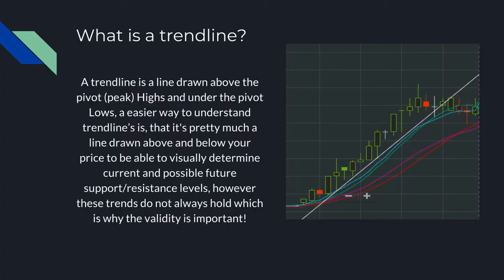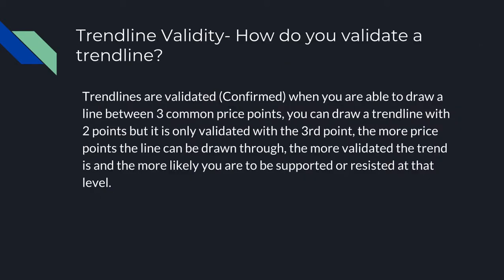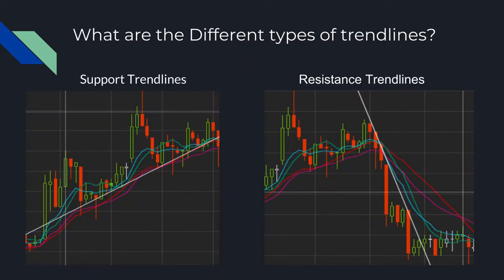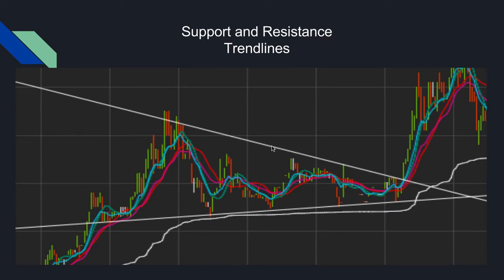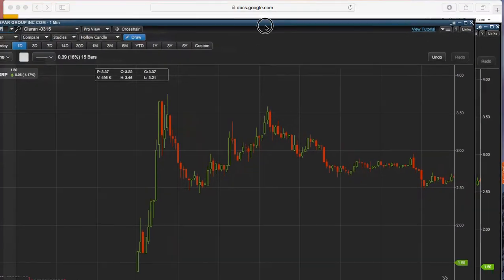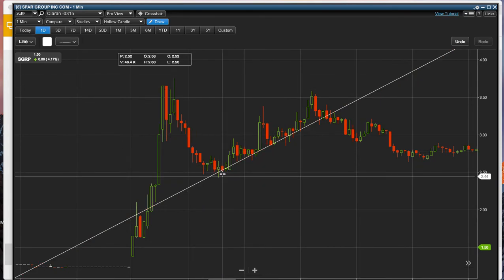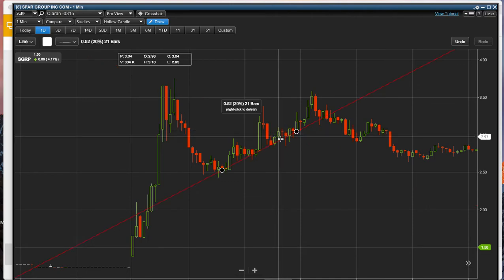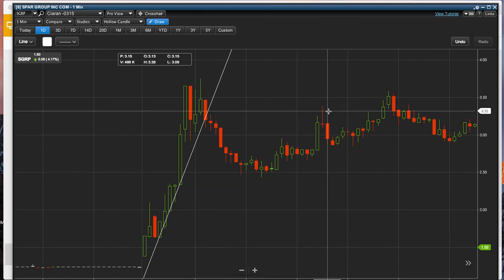What are Trend lines (DayTrading) -Complete Guide- Explanation/How to identify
So I chose to make a video on trendlines, trendlines are a very important tool to calculate support and resistance levels.